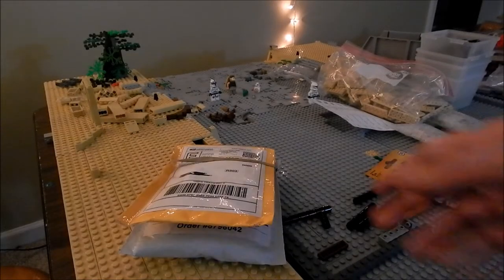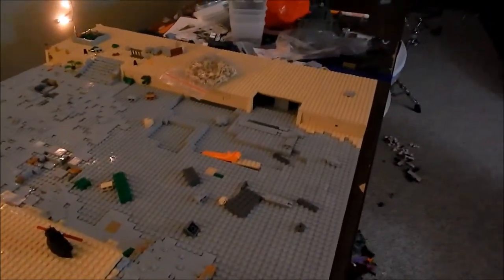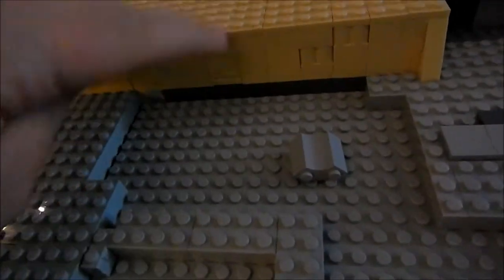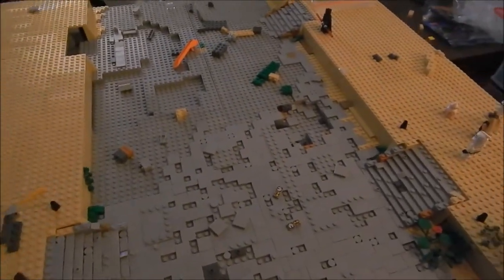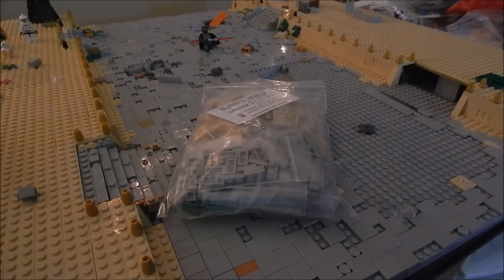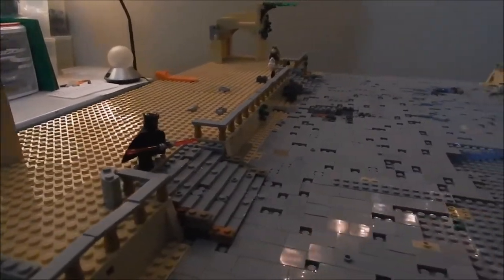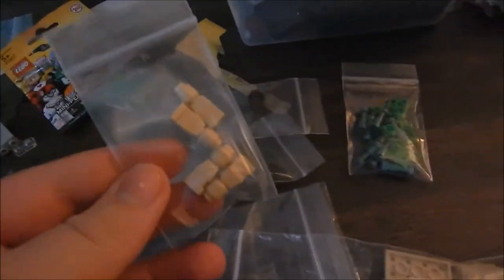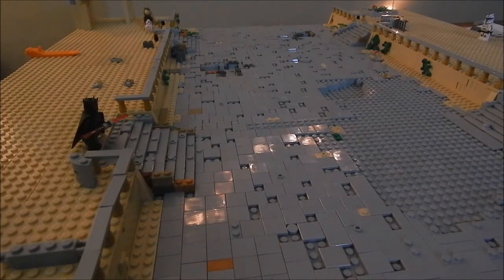Building Theed in LEGO | FINALE!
Finally after months of building, Theed is almost done! I go Thursday to set up and meeting up with other builders!